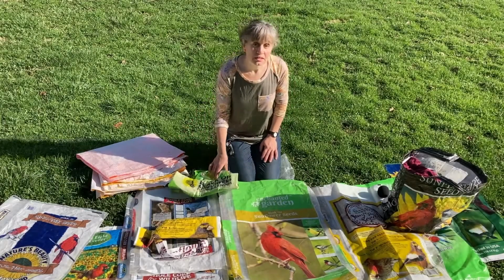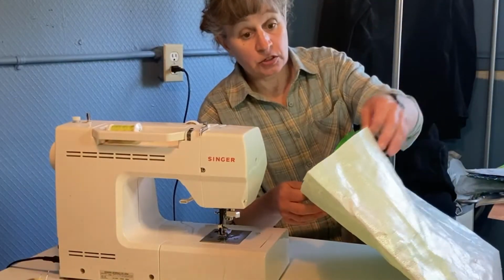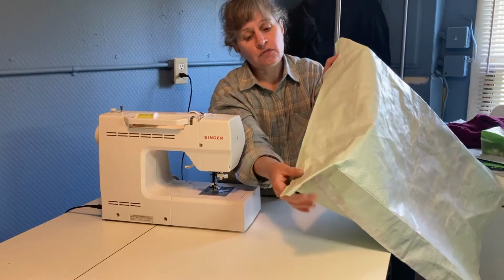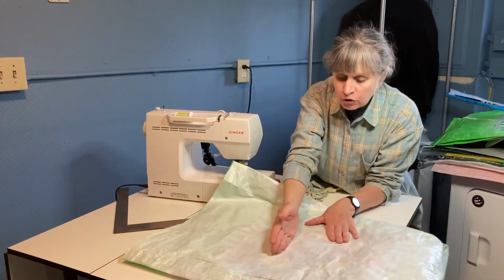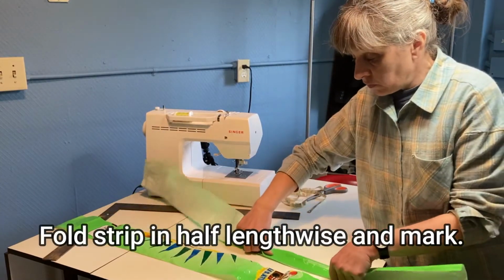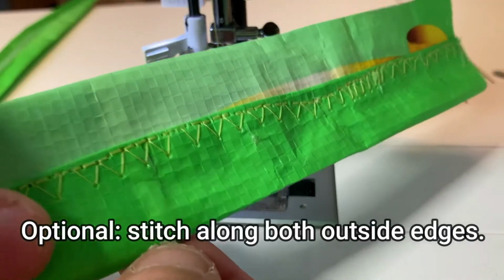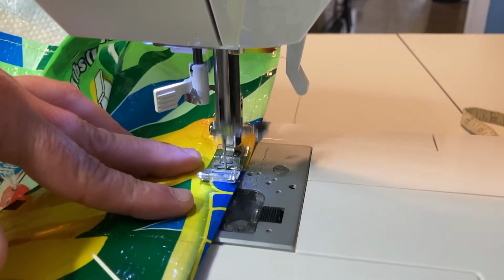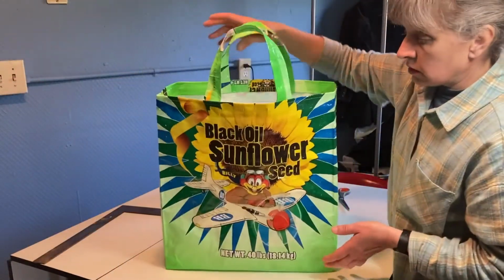Sew A Feed-Bag Shopping Tote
From chicken feed to bird seed, the empty plastic bags add up—but they don't have to end up in the landfill. Here's how to make your own feed-bag tote.